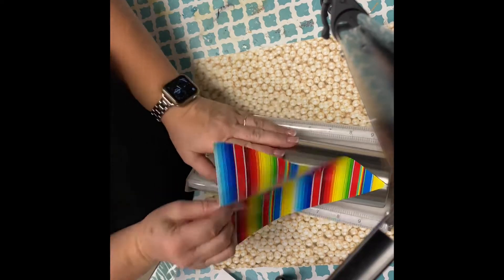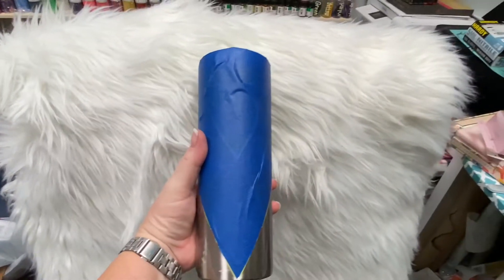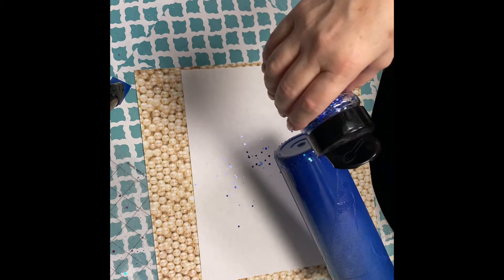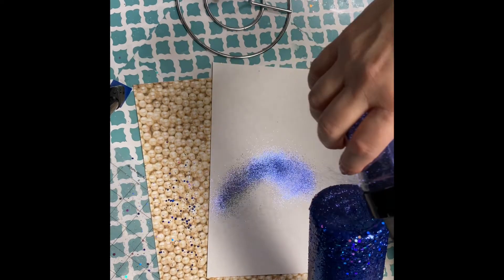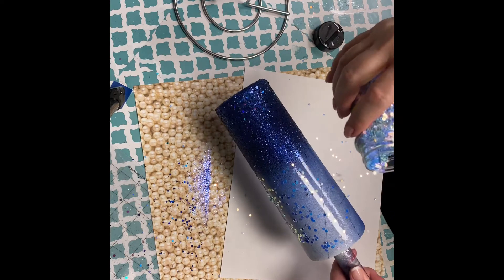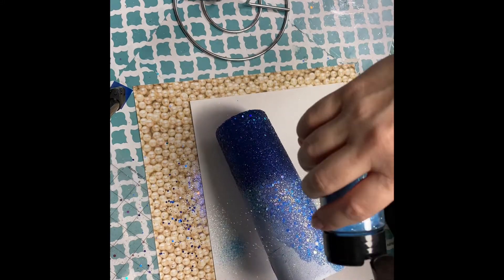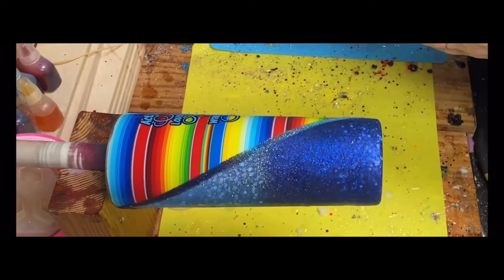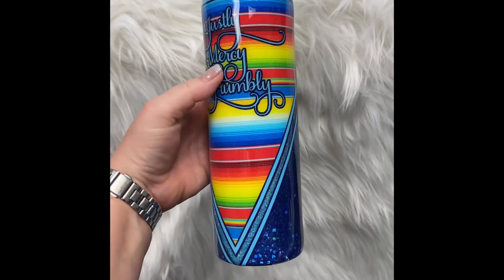Split V Tumbler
Split V 20 oz skinny by Hogg. Spray paint is dark blue and light blue. Glitters used are West Texas Glitter Cobalt, Peachy Olive Glitters Liberty and OG for the dark blue section. The Glitter Guy Bikini Bottom, Christy Reed Glitters Let It Go, and Glitter Craze Sky Blue for the light blue section.  Decal and stripping are dark and light blue 651.